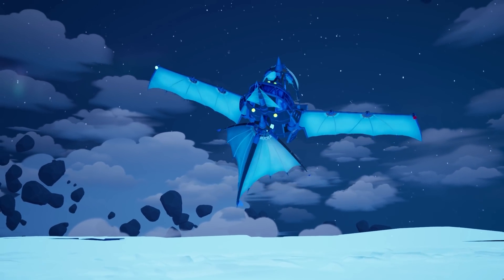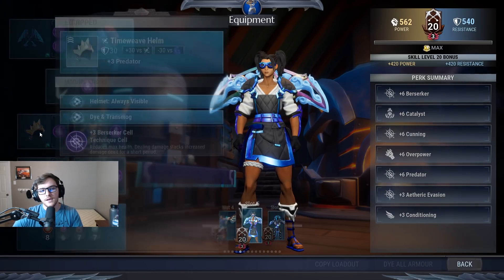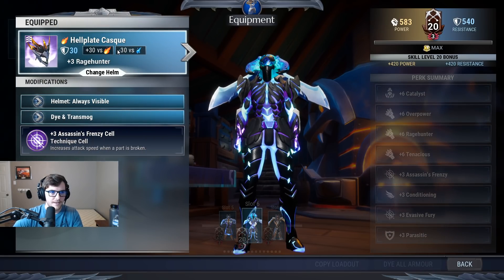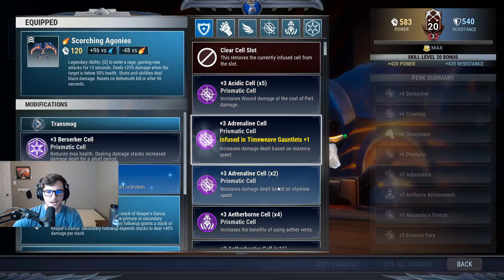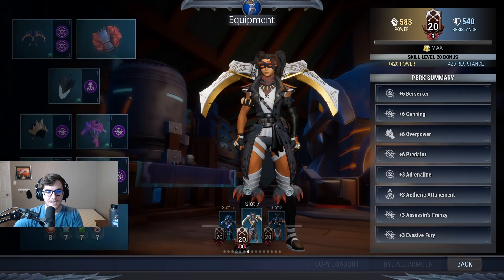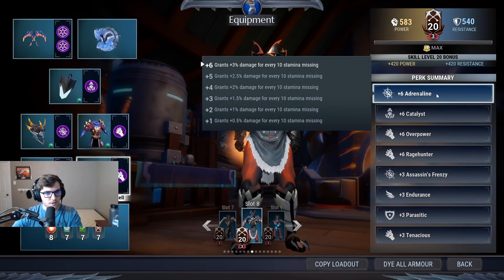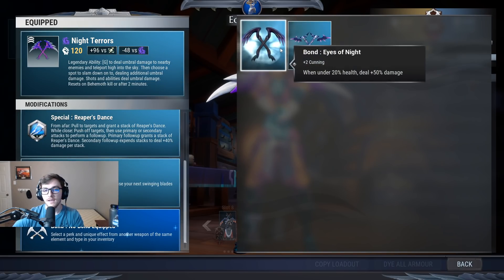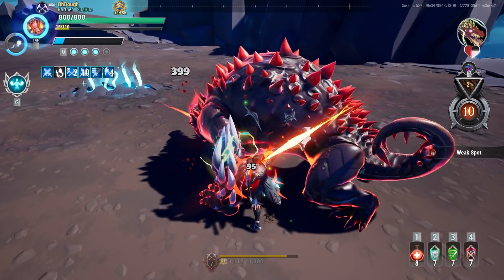Updated 5 Strong Chain Blade Builds - Dauntless Reforged Patch 1.7.1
People still like Chain Blades so I make builds for Chain Blades, It's not my favorite by far and I enjoy war pike and even repeaters more than I do chain blades. Hopefully CB's get a rework in the near future. Enjoy the builds though yall and happy hunting!

►Builds -
0:00 Intro
0:10 Frost Flawless Discipline Build
1:31 Frost Iceborne Build
2:40 Fire Flawless Discipline Build
4:21 Fire Iceborne Build
5:39 Literally any other Chain Blades (flawless though :)
6:52 Sellout
7:25 SFW Head Poppin